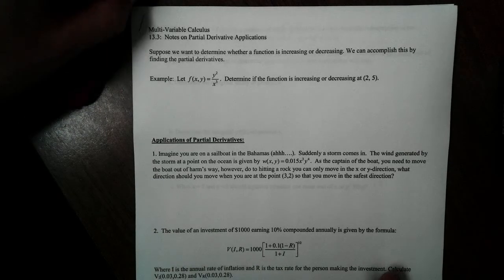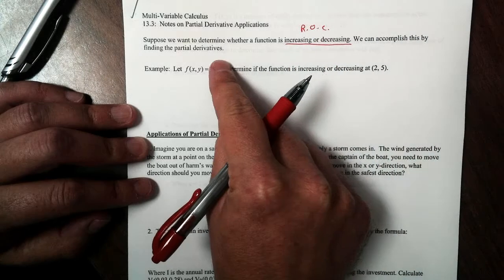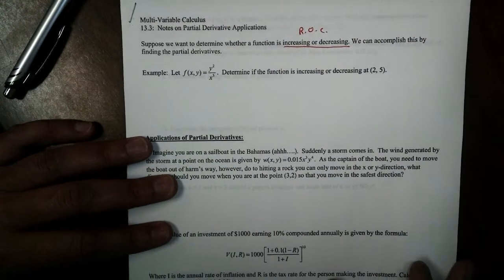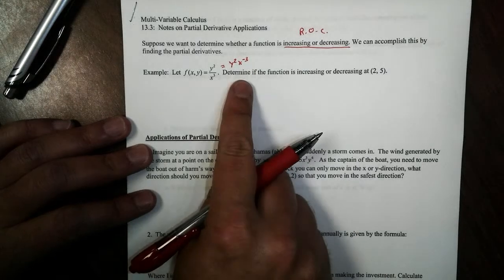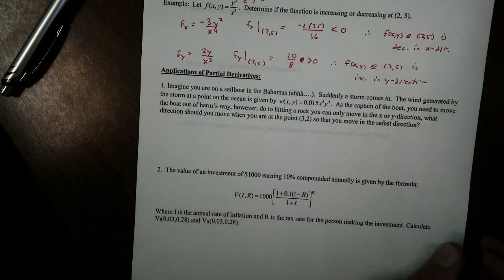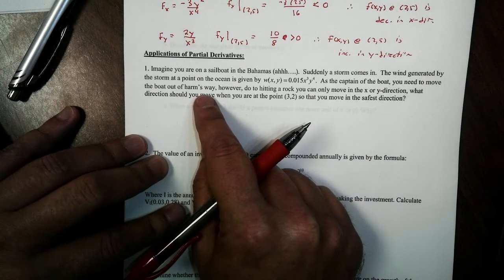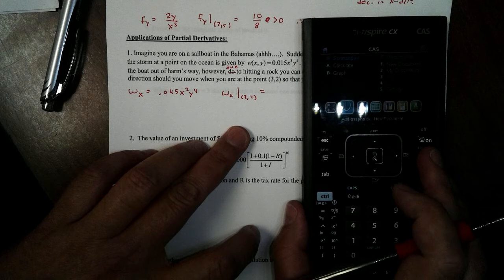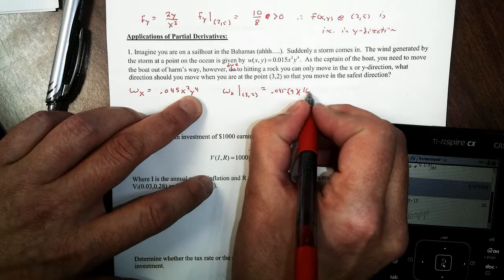Application of Partials Day 1 Part 1